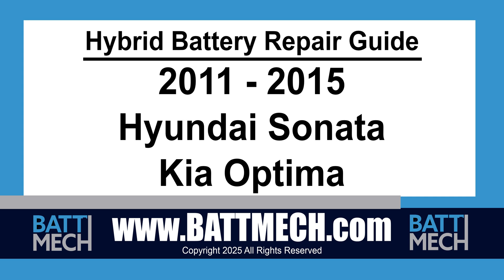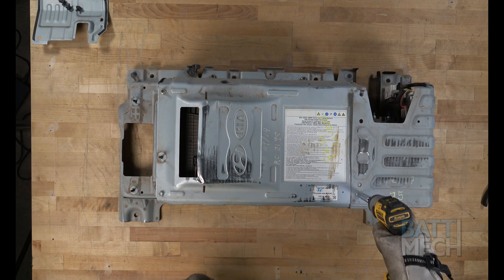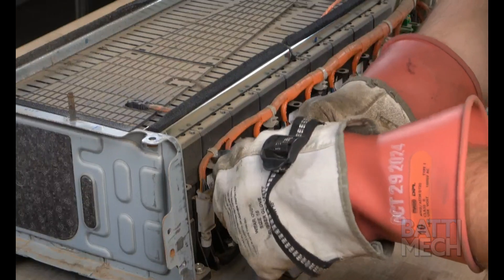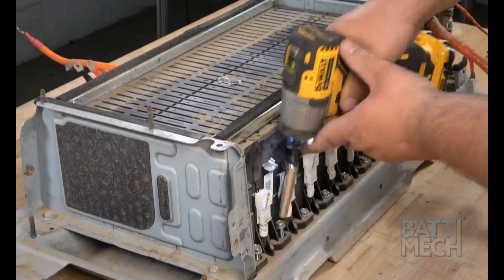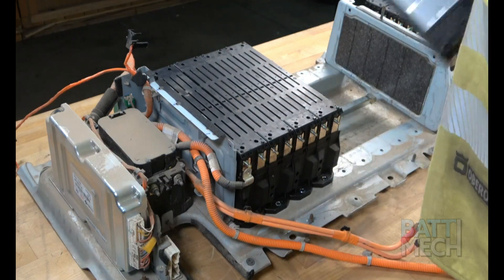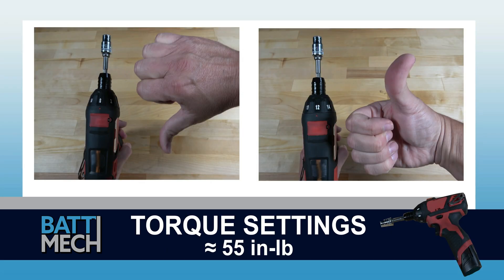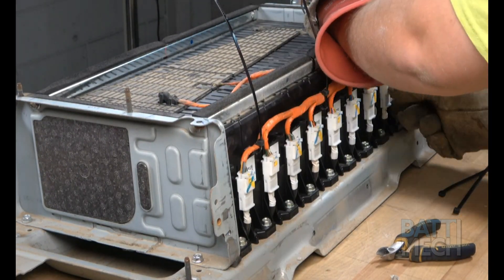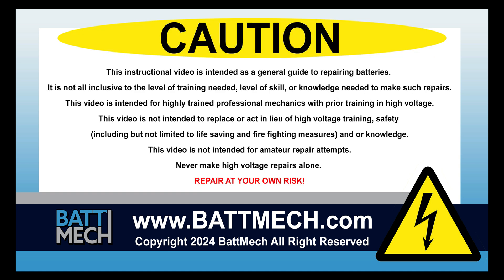How to Replace/Repair/Fix a 2012 Hyundai Sonata Hybrid Battery Module Pack –Step-by-Step Guide EV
🔧 Hybrid Battery Replacement, Repair and Fix | 2012 Hyundai Sonata | BattMech Refurbished Pack

Welcome to BattMech! In this detailed, step-by-step tutorial, we guide you through the replacement and repair of an EV battery pack in a 2012 Hyundai Sonata, utilizing a professionally tested battery pack from BattMech.

 -Capacity
-Voltage
-Balance